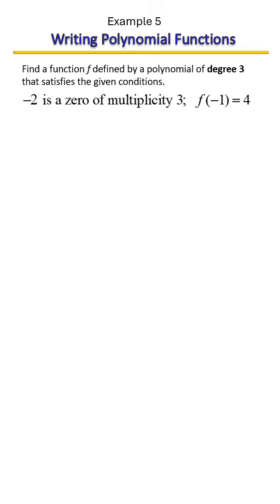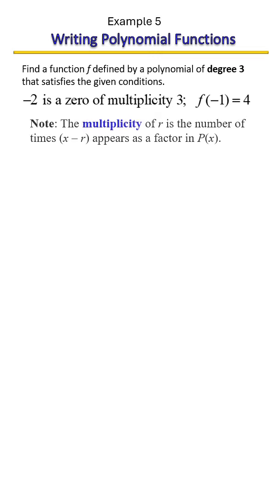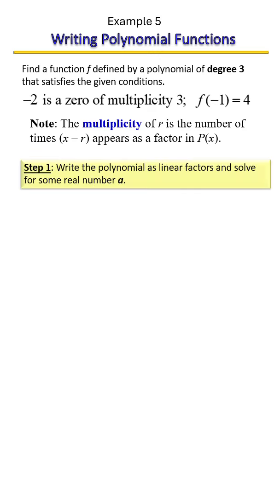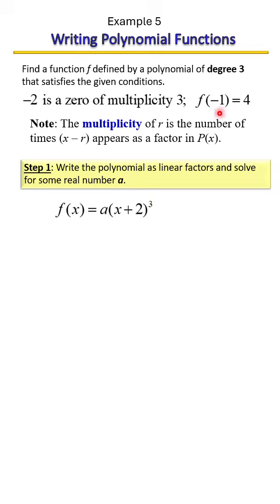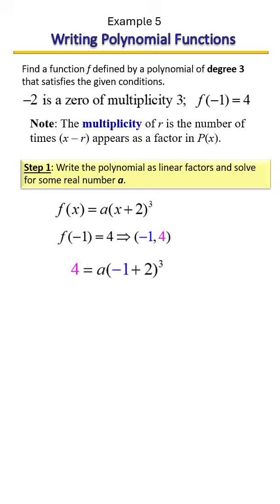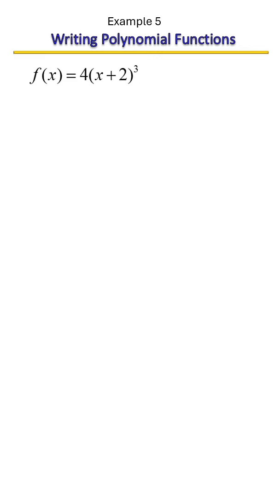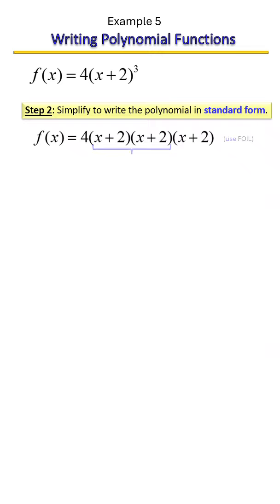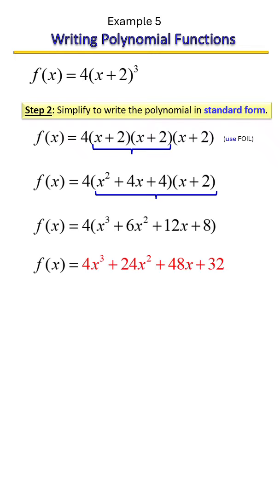Writing Polynomial Functions and Finding Zeros | When Given the Zeros, Example 5